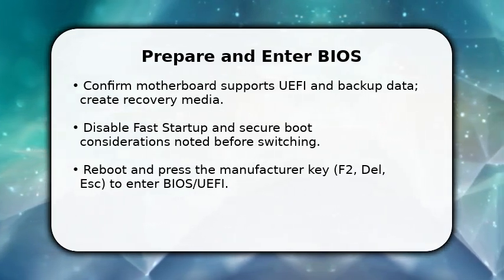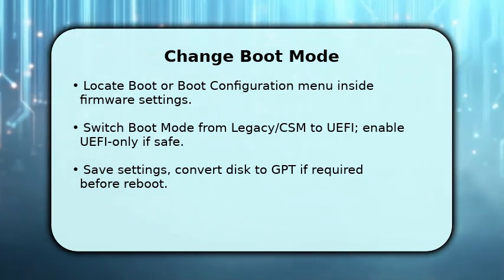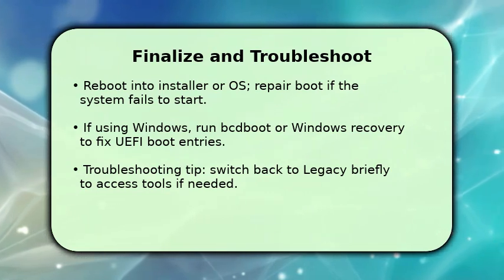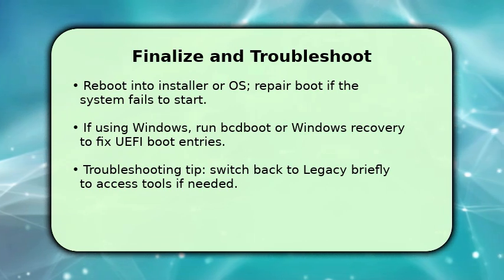How to Change the Bios Mode from Legacy to Uefi - Step by Step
How to Change the Bios Mode from Legacy to Uefi - Step by Step | 🔒 Surfshark VPN Deal — Stay private and secure. $1.99/mo + 3 Months Free ▸

Learn the detailed process of switching from Legacy BIOS to UEFI on your computer with our comprehensive guide. This step-by-step tutorial covers everything you need, including necessary tools and precautions.

UEFI, Legacy BIOS, BIOS Mode Change, Computer Upgrade Guide, Boot Processor Switching, System Configuration Update, Hardware Compatibility Check, Secure Boot Setup, Post-Update Troubleshooting, Operating System Recovery